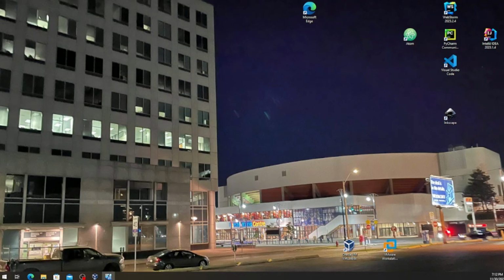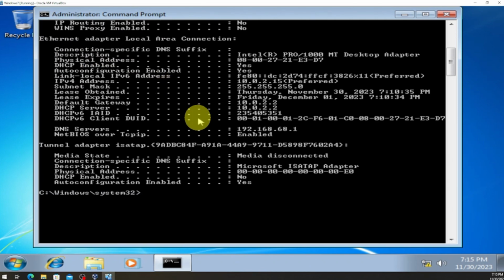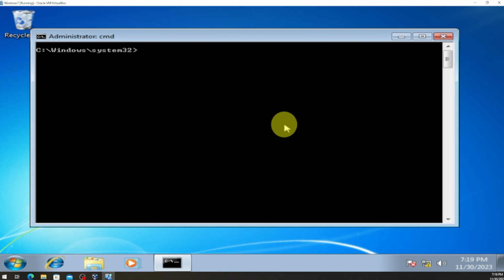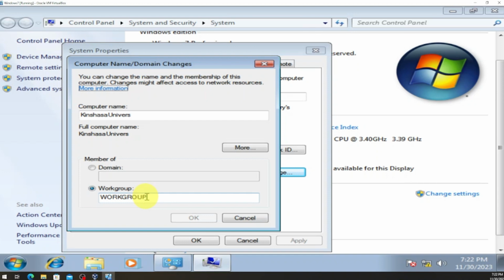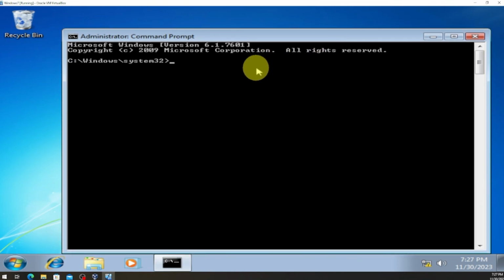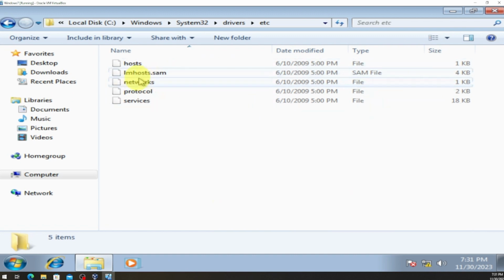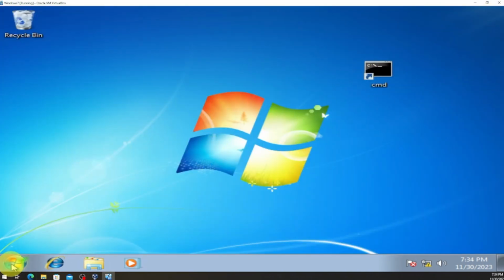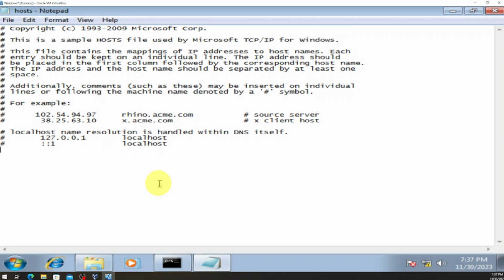Mastering Host File: A Beginner's Guide to Total Control|Learning Host File –Tutorial for beginners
Hi everyone, in this comprehensive tutorial, we will guide beginners step-by-step on how to effectively use the Host File to gain total control over their internet connection. Mastering Host File is essential for optimizing your online experience and achieving enhanced security. So join us today and unlock the full potential of this powerful tool!

In this beginner's guide, we will cover everything from the basics of managing the Host File to more advanced techniques. You will learn how to block unwanted websites, redirect URLs, thwart malicious activities, and even improve internet speed. With our easy-to-follow instructions, no prior technical knowledge is required!

Understanding the intricacies of the Host File may seem daunting at first, but we will break it down for you in a way that is both comprehensive and accessible. Feel confident in harnessing this powerful configuration file fully, as we provide real-world examples and practical tips throughout the tutorial.

Gain unprecedented control over your online experience by utilizing the Host File's potential to its fullest. Don't settle for default settings and unwanted intrusions anymore. Our tutorial will empower you to customize your internet connectivity as per your preferences and requirements.

Join us now and embark on your journey to mastering the Host File. Revolutionize the way you surf the web while ensuring optimal performance and security. Don't miss out on this opportunity to take control of your internet destiny!